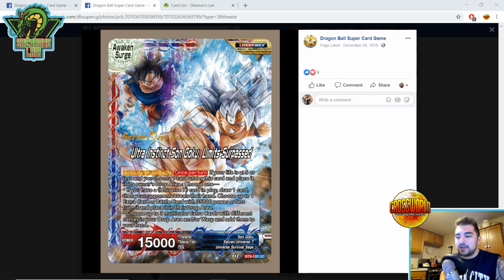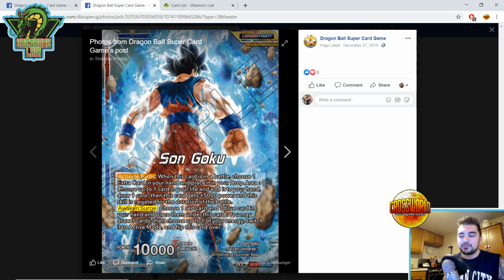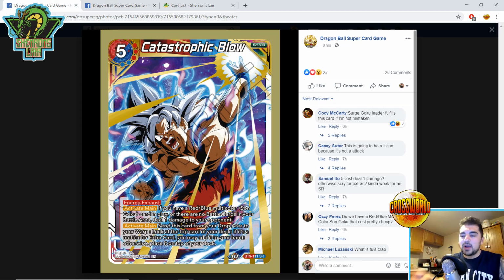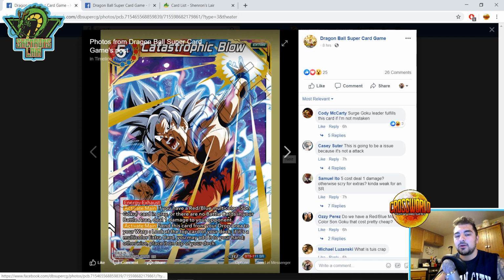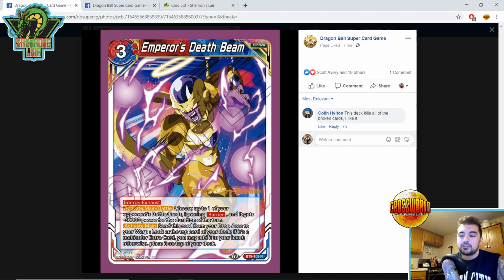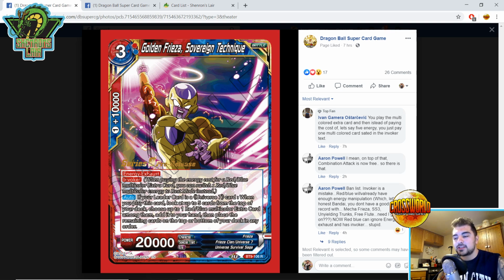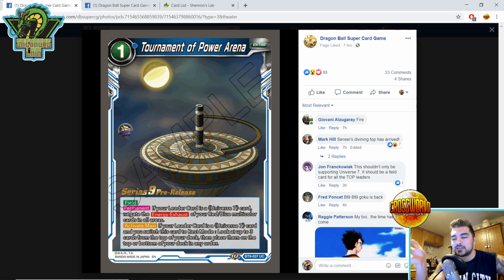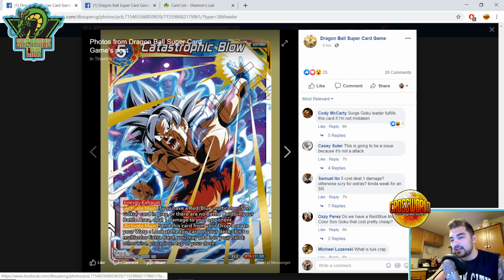New Universe 7 Archetype May Take Too Much Set Up To Be Meta - Dragon Ball Super Card Game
Let me know what you think about the new U7 cards down below, and be sure to check out the Daylon Mack ToP

-Proud member of the Super Tuber OrganiZation!